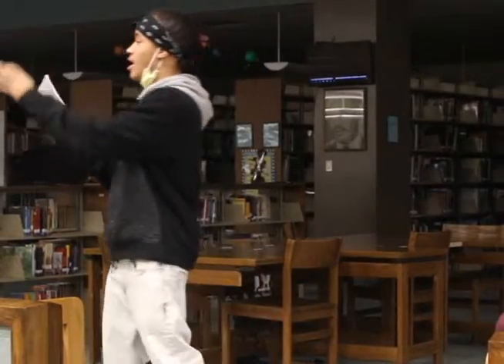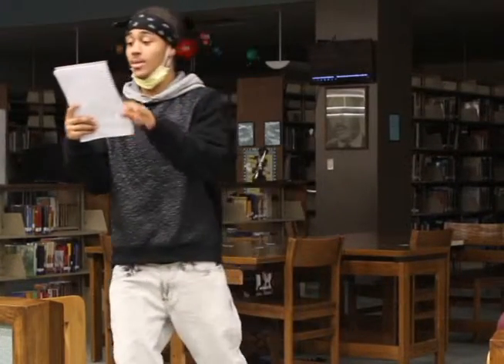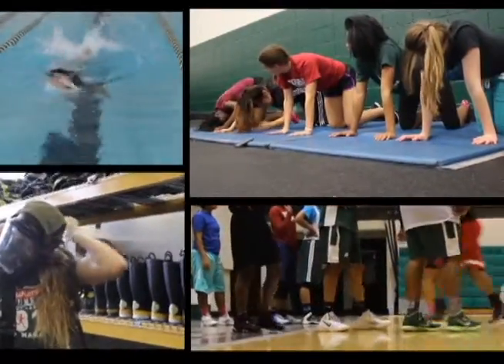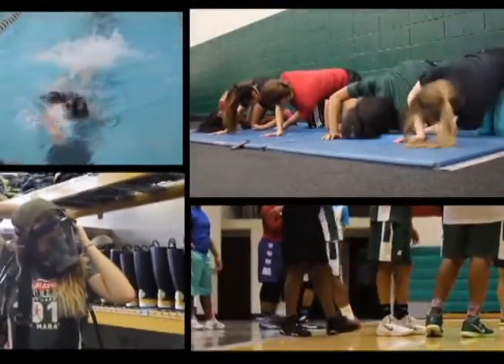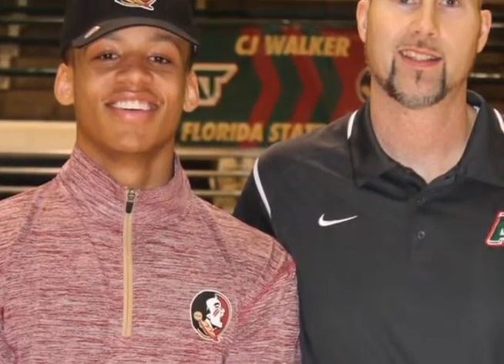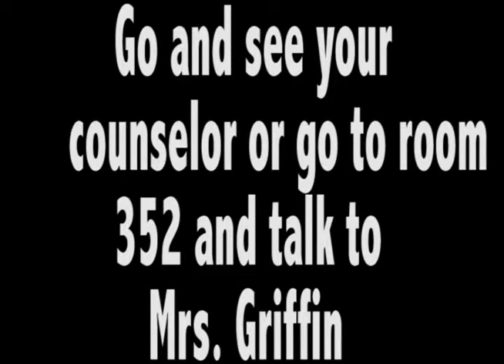Join Cannon Multimedia - create media that matters!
Have a true say in your education - your ideas and what you have to say matter. Learn how to make others listen and and make change happen! Sign up for Student Publications at Arsenal Technical High School.